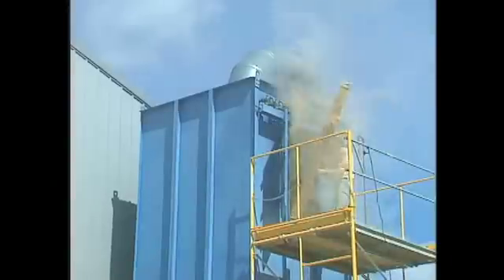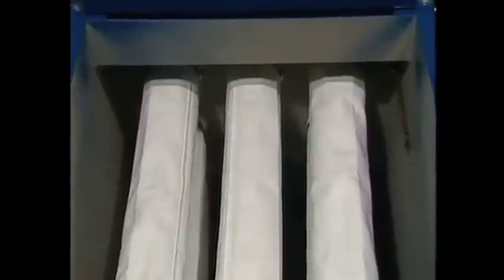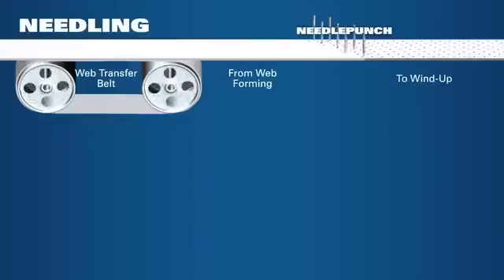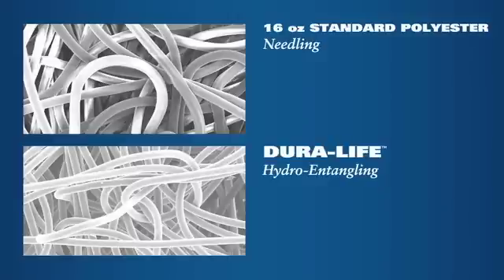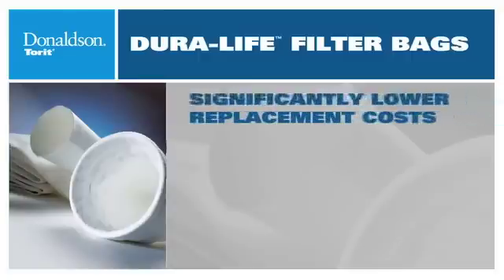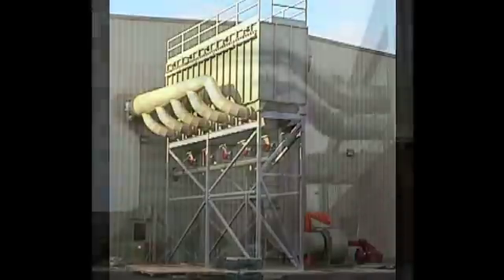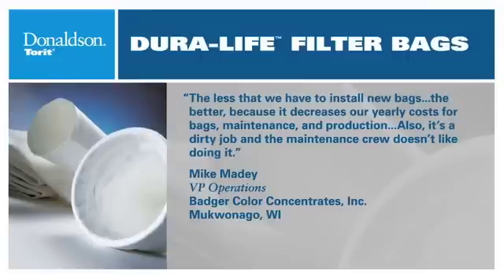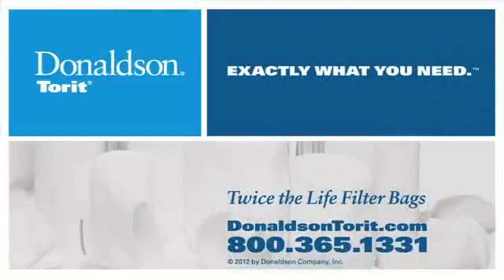Dura-Life Bag Filters from Donaldson Torit Provide a Cost-Effective, High Performance Alternative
Watch why Donaldson Torit's Dura-Life filtration technology exceeds that of conventional polyester and other bag filters.These bags can offer twice the life of other bags, and are offered for all popular brands of collectors. Improved efficiency offers greater performance, and reduces maintenance and energy costs.